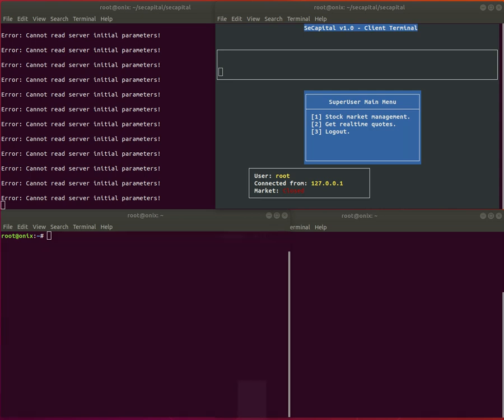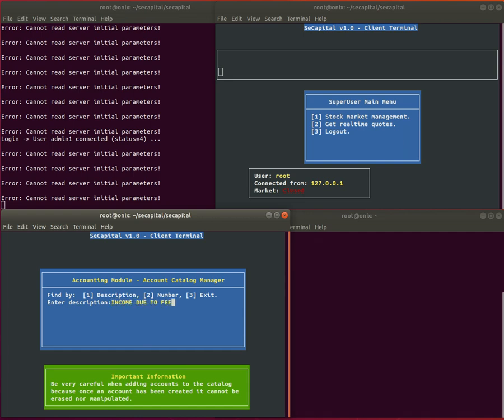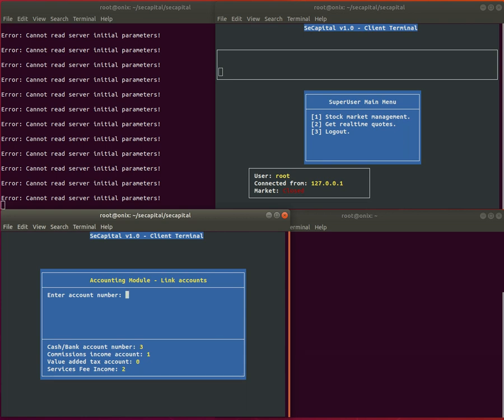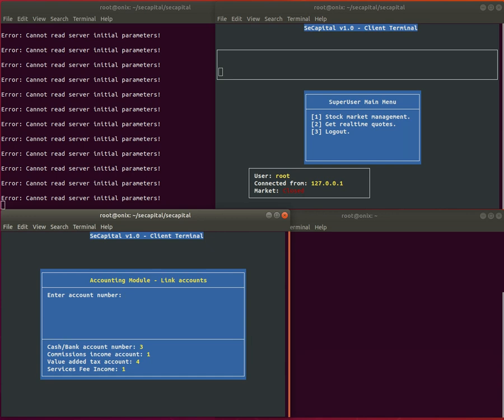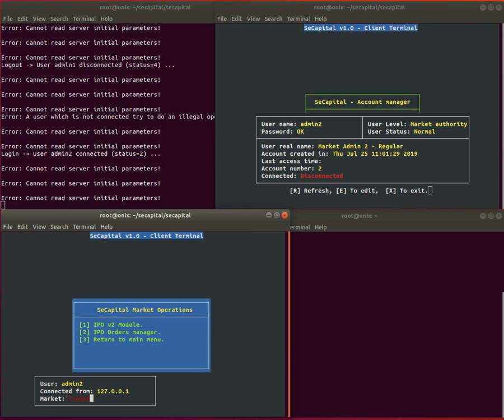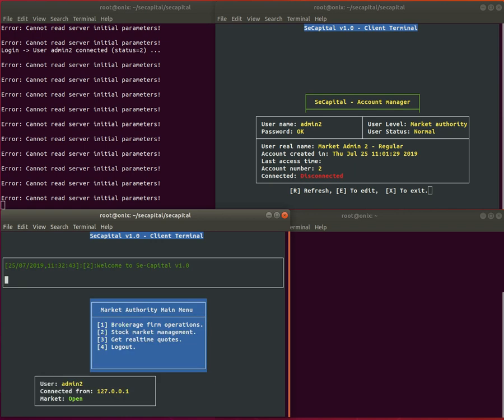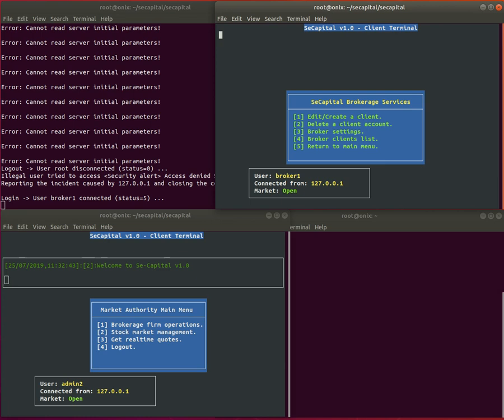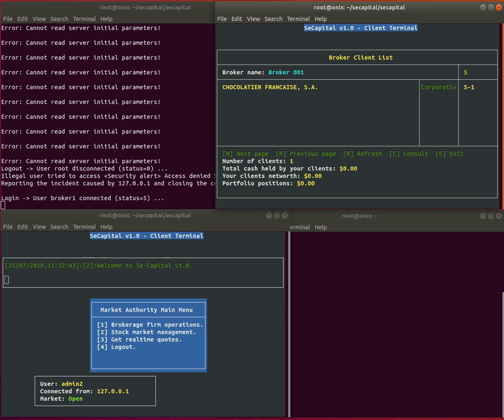SeCapital v1.0 - Video Tutorial Part 2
SeCapital v1.0 is a software developed by Humberto Aguilar from 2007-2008 and works under Linux OS.

The software was built using the client-server model and it allows the users to create an electronic equity market in their local network.

The software can be used by students, researchers or people that want to learn how equity markets work. The software will allow the user to recreate an equity market in their local network and computer and participants can connect to the server and send buy and sell orders.

It is like creating your own stock market.